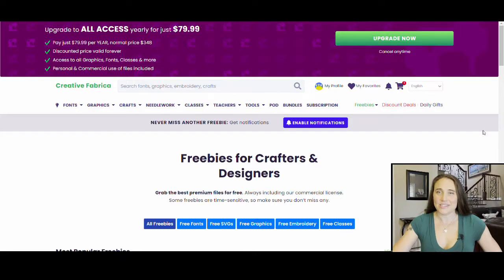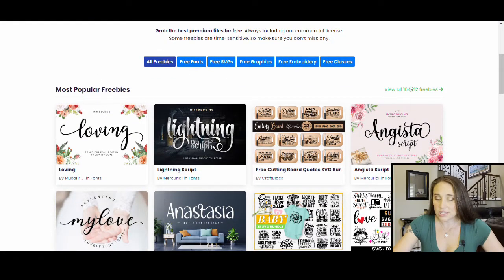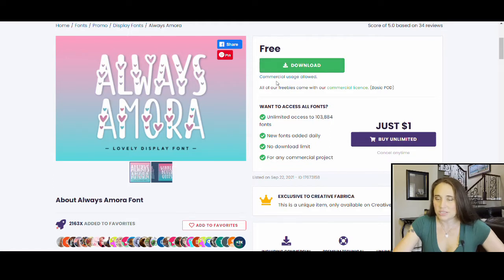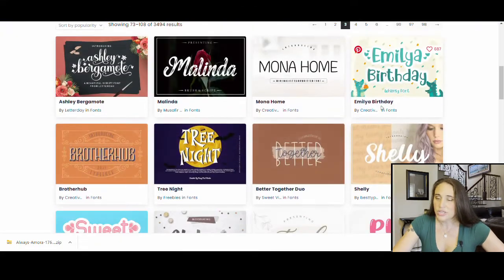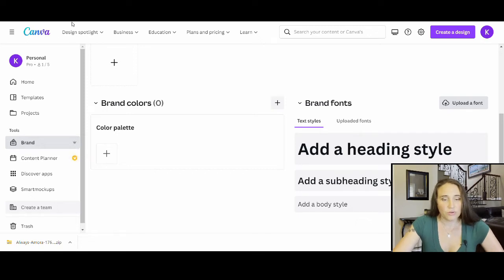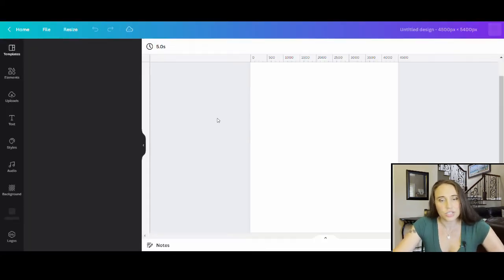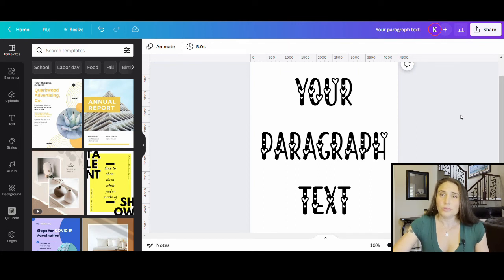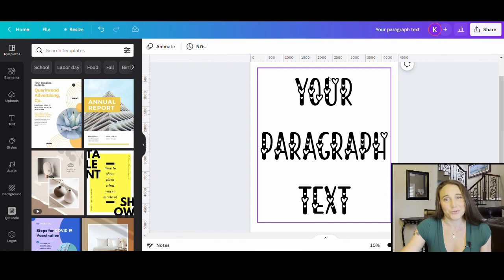Learn How to Download FREE Fonts From Creative Fabrica And Upload Them To Canva For Print On Demand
Grow your font choices on Canva by downloading free fonts from Creative Fabrica and Uploading them to Canva for your print on demand designs. Continue to grow your business and diversify your portfolio with thousands of new and unique fonts for your POD designs. Boost your sales by offering original designs this 4th quarter.